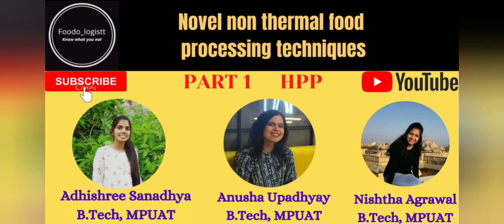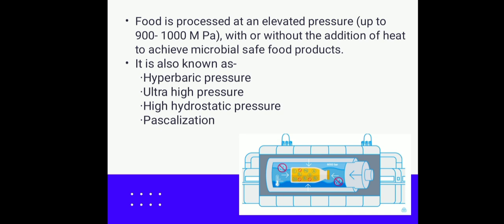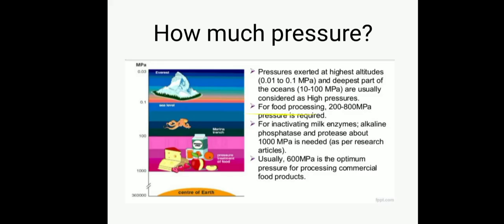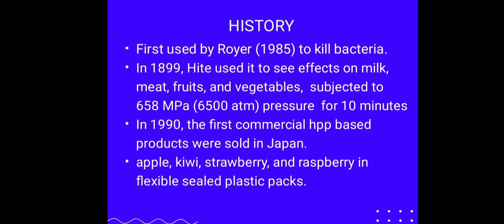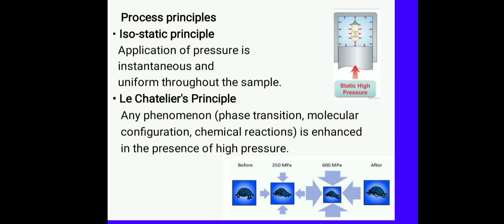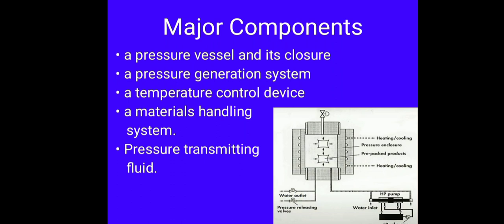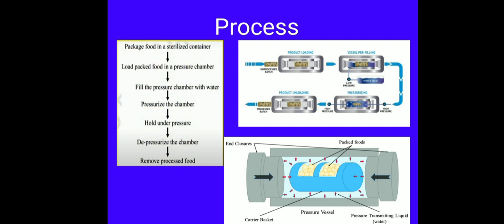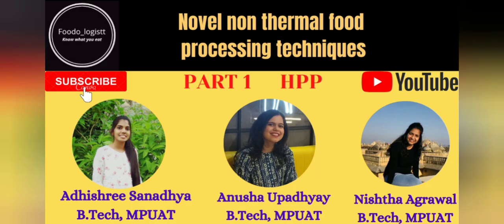High Pressure Processing l part 1 by Adhishree Sanadhya novel non thermal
High-pressure processing (HPP) is a non-thermal method of preservation and sterilization of food products, in which a product is subjected to very high pressure, leading to the inactivation of certain microorganisms and enzymes in the food. It is a novel alternative to the thermal processing in the food industry and allows food to be pasteurized at or near room temperature. High pressure (HP) treated foods have most of the “fresh like” attributes as it enables microorganisms to be destroyed with little or negative effects on flavour components, colours, vitamins, and other nutrients, hence, does not hamper the nutritional and organoleptic properties of the product, thus offering considerable advantages as compared to thermal processing.
Also known as cold pasteurization technique by which products, already sealed in their final package, are introduced into a vessel and subjected to a high level of isostatic pressure usually transmitted by water.